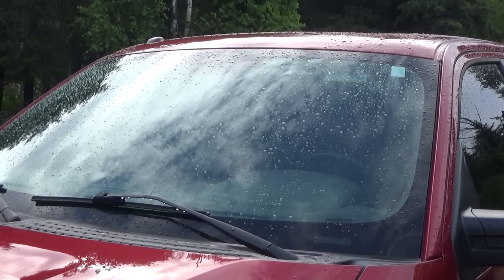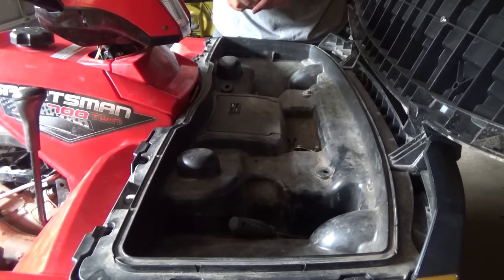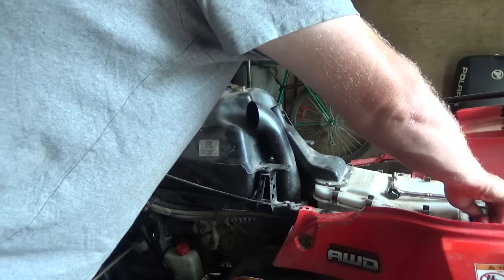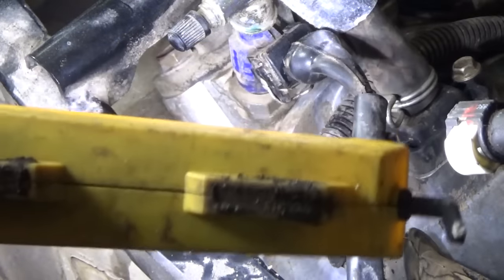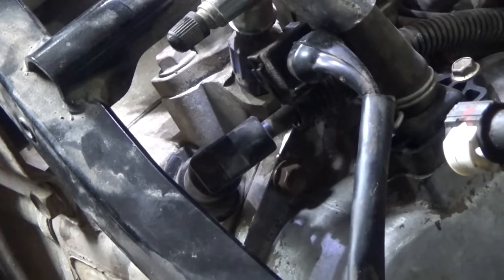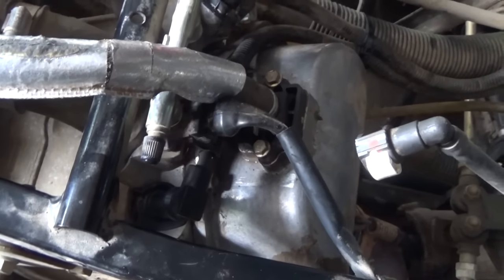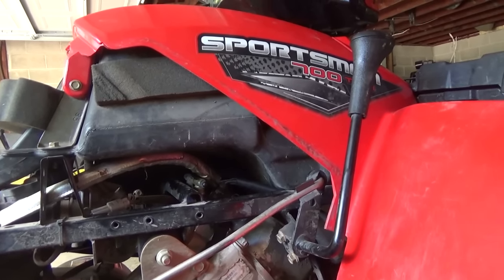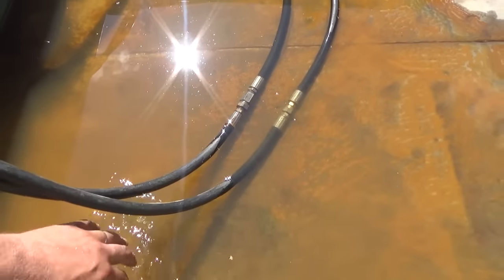Polaris Sportsman 700cc teardown for HMF fuel controller installation and engine service